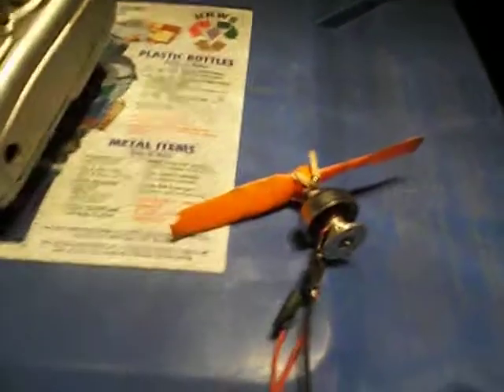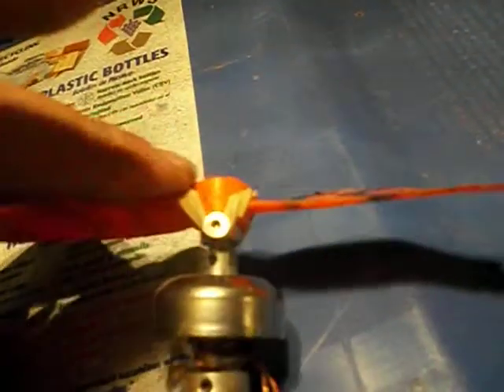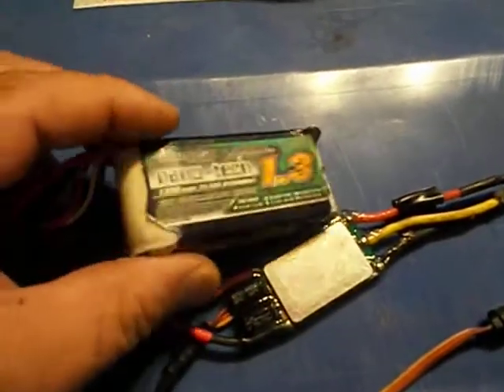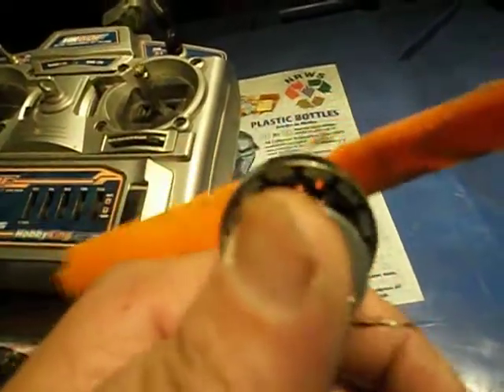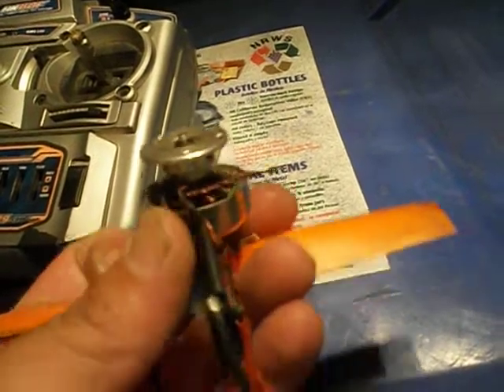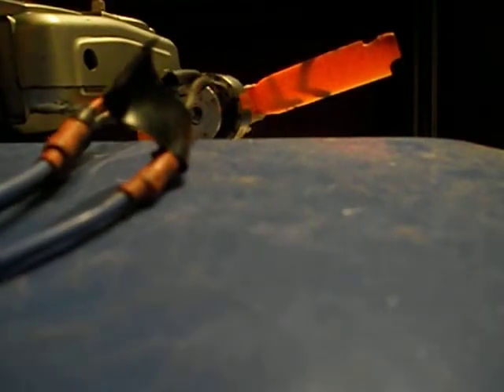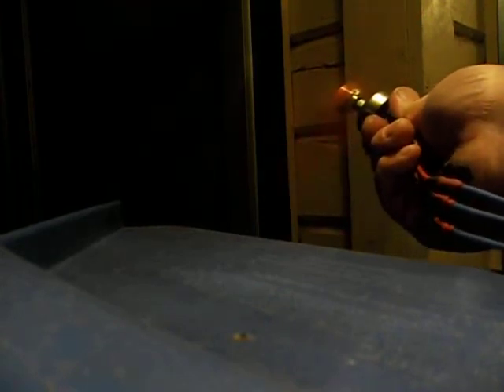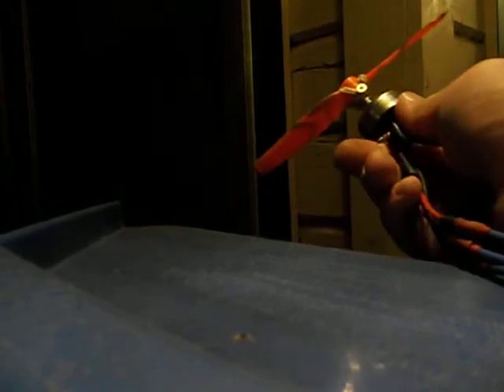my re-wound brushless motor for my parkjets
2 strands of tv wire @ 5-6 winds so far has produced the best results (for me) with a 6x4 prop